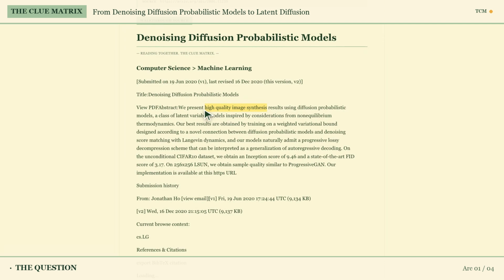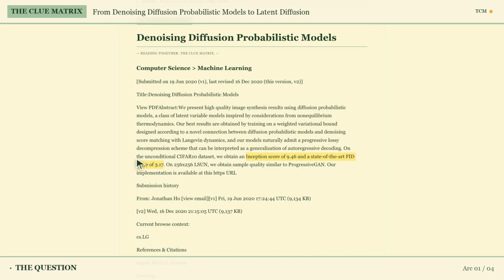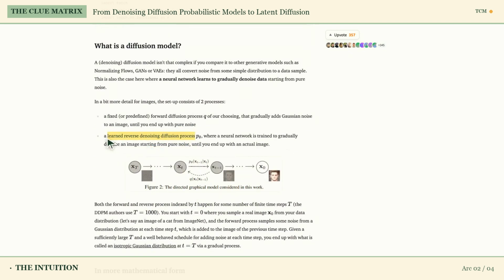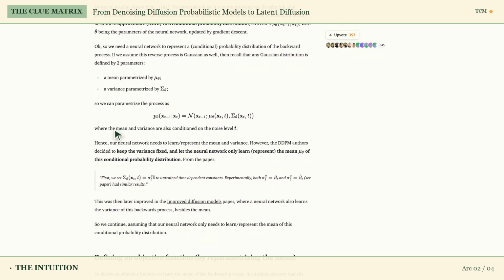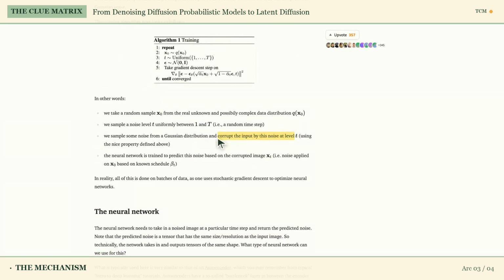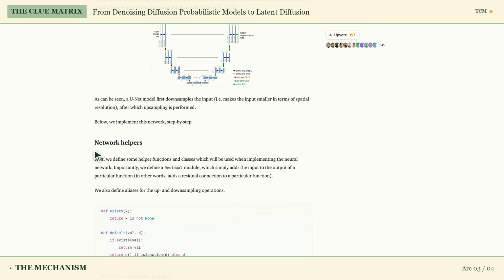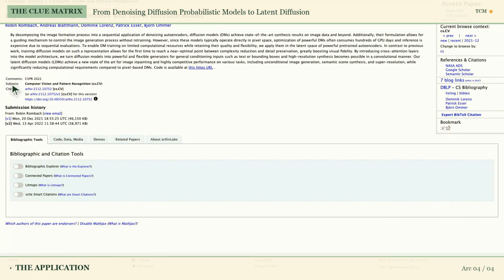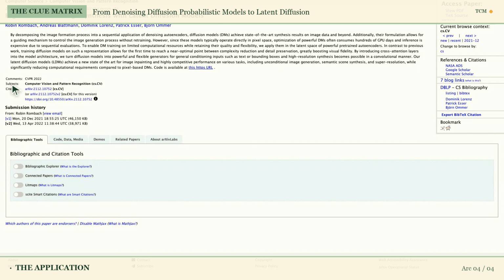From Denoising Diffusion Probabilistic Models to Latent Diffusion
🌿 What this episode adds to your mental model:
   ✦ Generative modeling can be reframed as learning a reverse process: instead of directly generating from a distribution, you learn to undo a fixed, gradual corruption process.
   ✦ The 'forward corruption, backward denoising' pattern is a powerful paradigm for generative models, and applying it in a learned latent space dramatically improves computational efficiency for high-resolution data.
   ✦ Recognize that while latent space operations are more efficient, they introduce a dependency on the quality and fidelity of the initial autoencoder that compresses the data.

📚 So far on The Clue Matrix (12 walkthroughs):
   • Subjects we've returned to most: Transformer architecture generalization to vision.
   • Recent insight: "The Transformer's self-attention mechanism provides a universal, parallelizable framework for sequence processing, enabling its success acro"